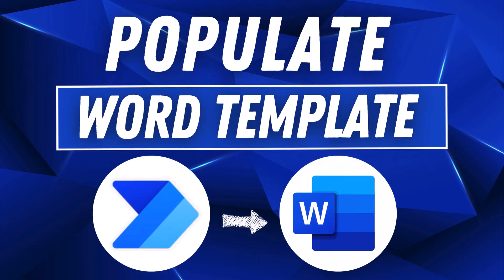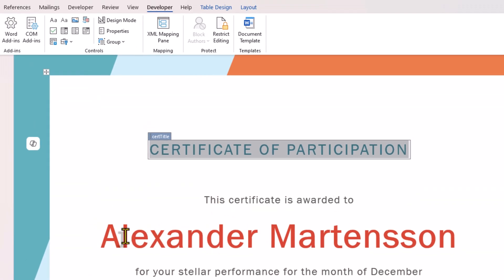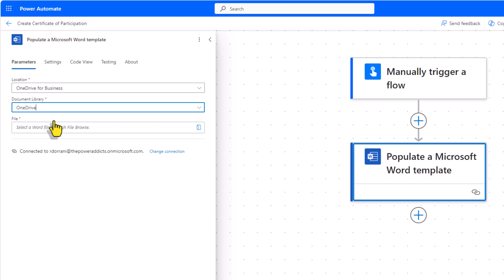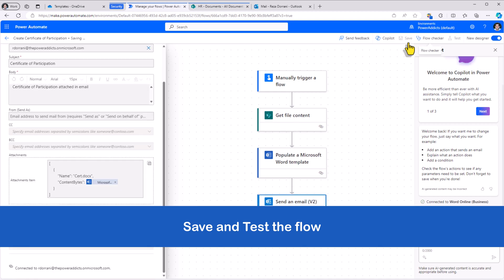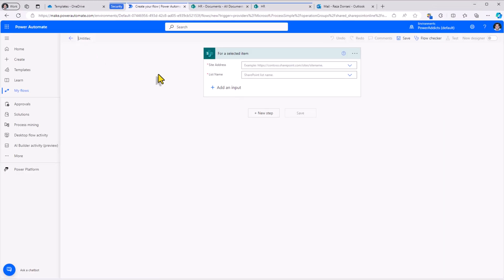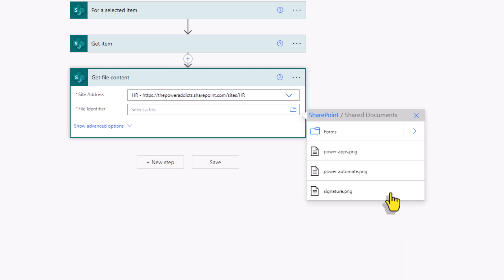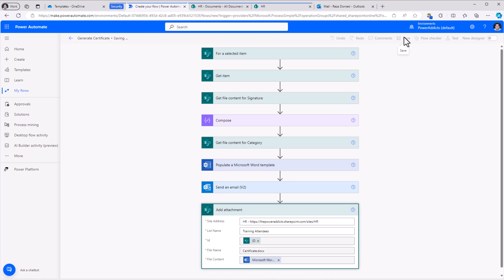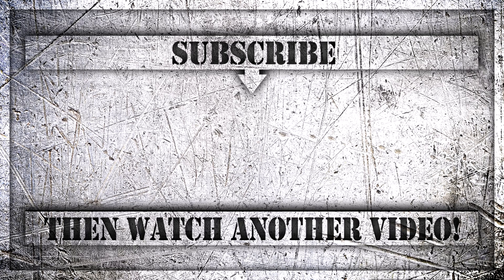Populate a Word Template with Power Automate | How to Tutorial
In this step-by-step tutorial, learn how to dynamically populate a Microsoft Word template using Power Automate. This powerful automation can be leveraged in various scenarios for document generation like Invoices, Proposals, Onboarding, etc. Video showcases how to generate word document for certificates of participation for courses.

Follow along as I guide you through the process of creating a Word template, incorporating content controls for both text and images. Harness the full potential of Power Automate to dynamically fill the template with data sourced from a SharePoint list. Additionally, discover how to send the generated word document as an email attachment to the user or save the document to your data source.

Please note that a premium license is required to utilize the Word Online (Business) connector in Power Automate.

⬇️ Download word template and Power Automate flow ➡️ link in Community Tab for Channel Members (Silver Club 🥈 or higher)

0:00 Introduction to Populating Word Templates with Power Automate
0:38 Create Microsoft Word Template with content controls
4:30 Populate Word Template with Power Automate
9:17 Generate Word Document from SharePoint List data